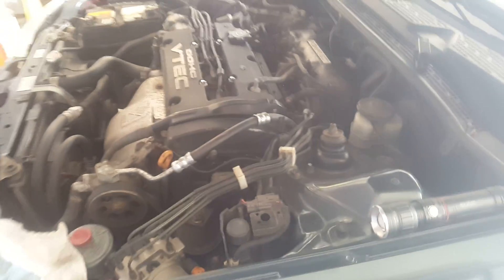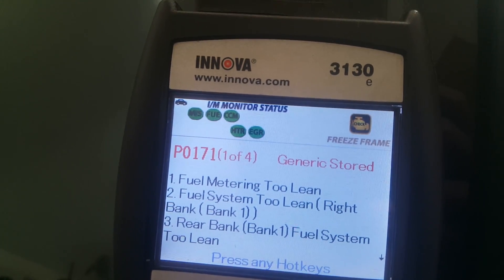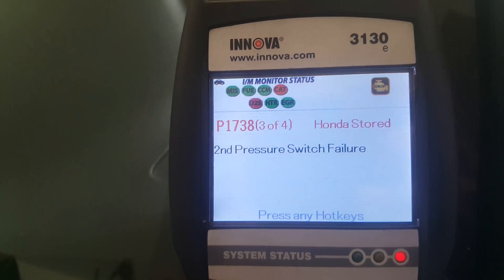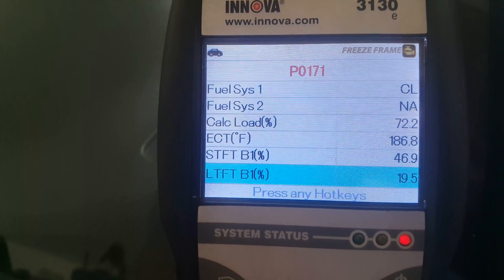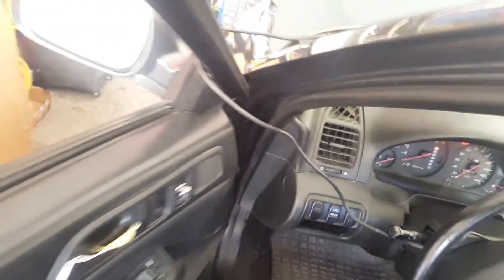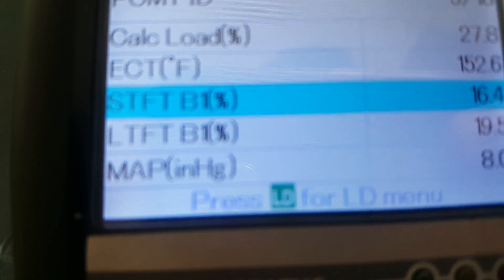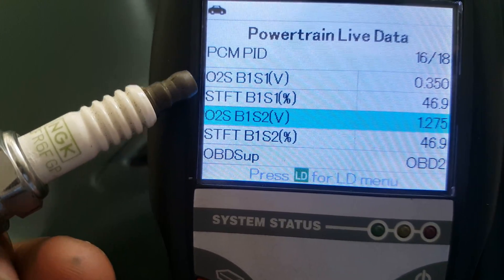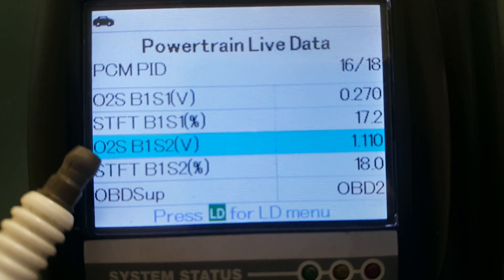Prelude H22a4 dtc P0171 o2 sensor prt1 live data! Diagnose D.i.y.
P0171 pre o2 sensor on lean but running on rich command